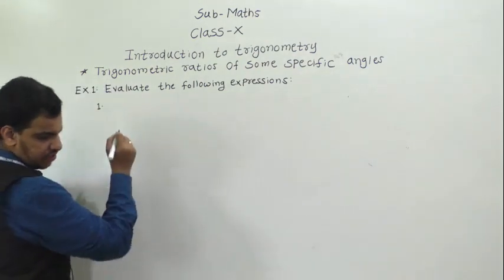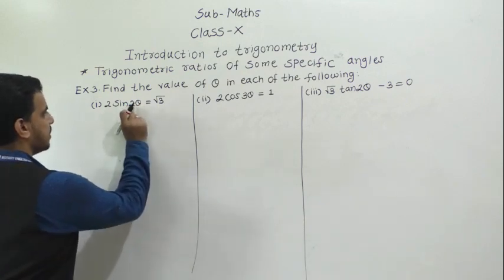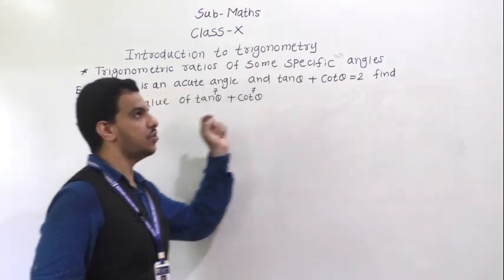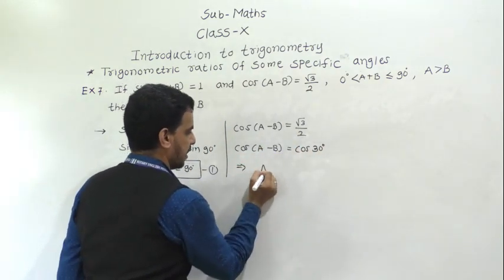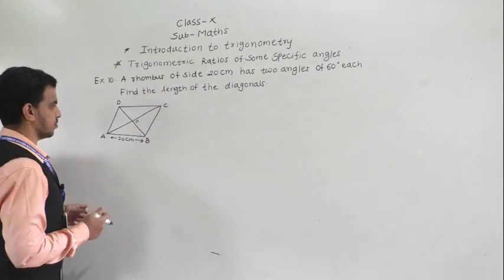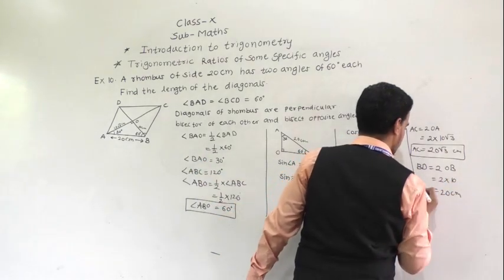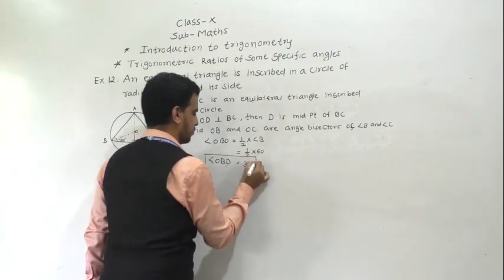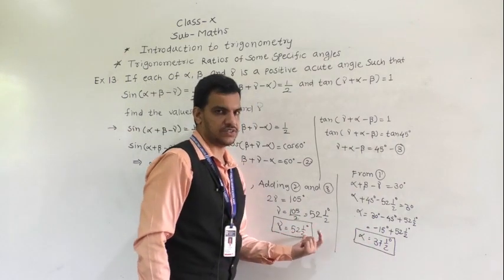CLASS-X, SUB- MATHS,TOPIC- TRIGONOMETRY (PART 4 )